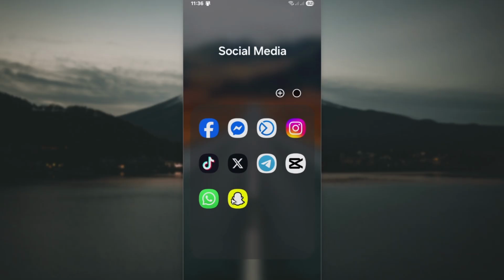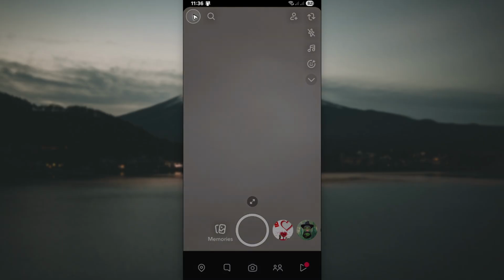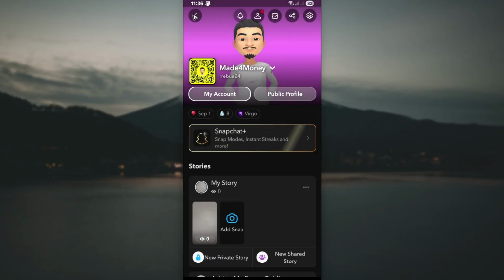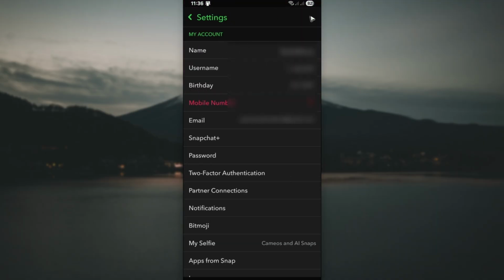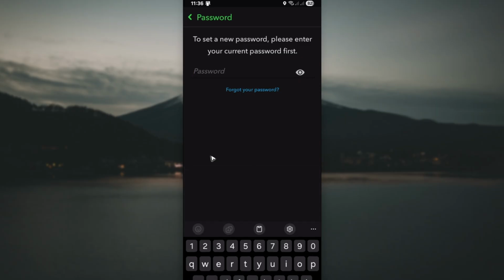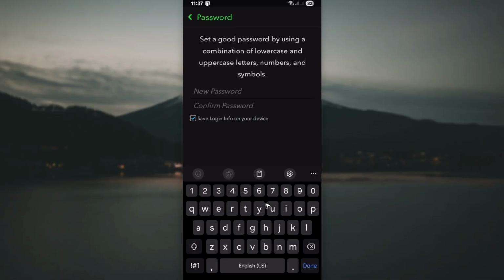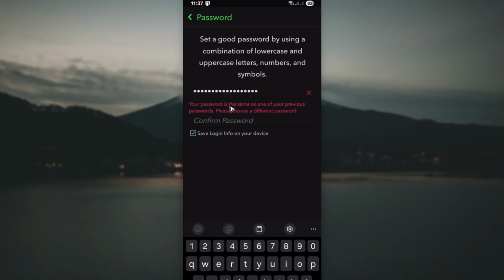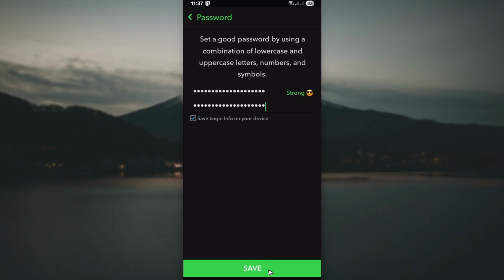How to CHANGE SNAPCHAT PASSWORD (Step by Step)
Keeping your account secure starts with a strong password. Learn how to change your Snapchat password quickly and safely. Please consider liking the video and letting us know if you have any comments, ideas or questions, we really appreciate any feedback! We have plenty of other tutorials on our channel so come and see if we can help you with anything else :)